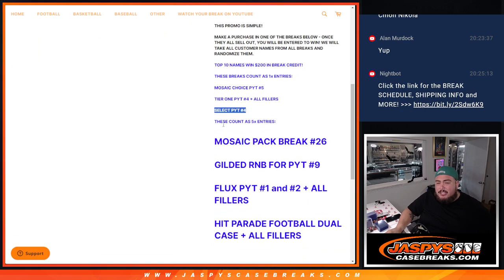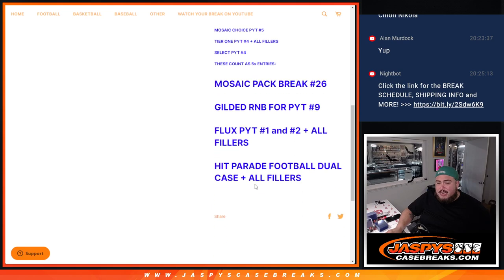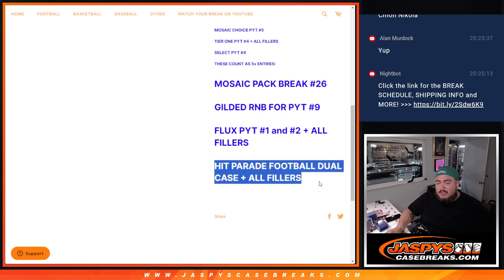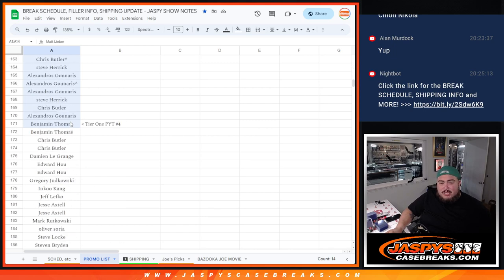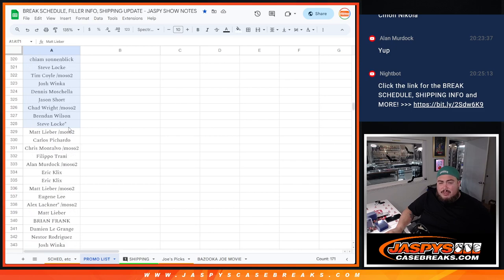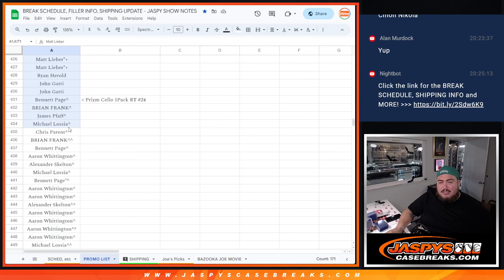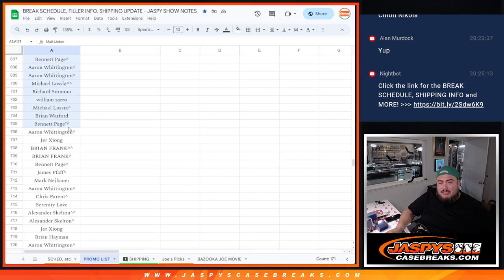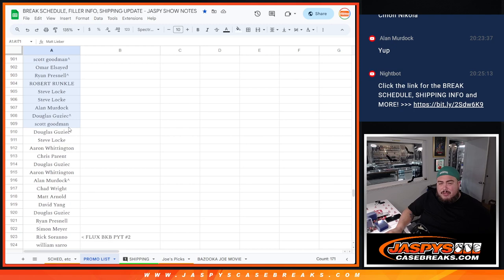Sat. 10/28/23 - $2,000 BREAK CREDIT GIVEAWAY